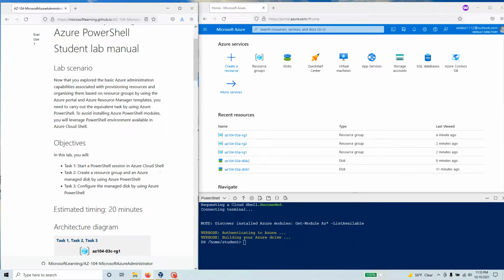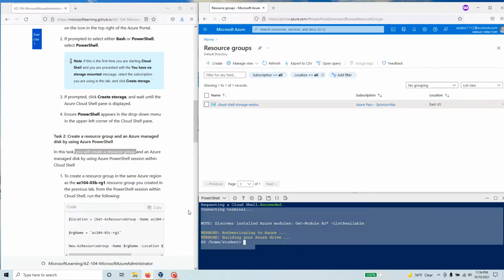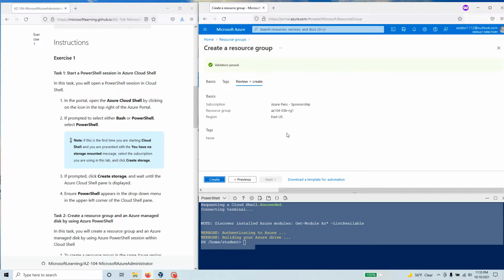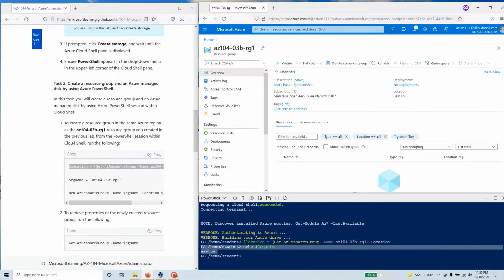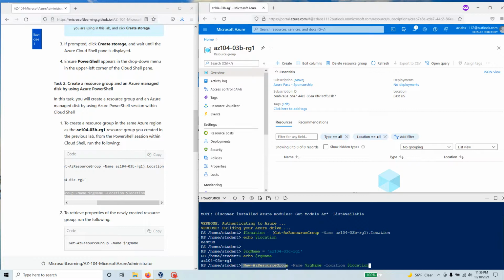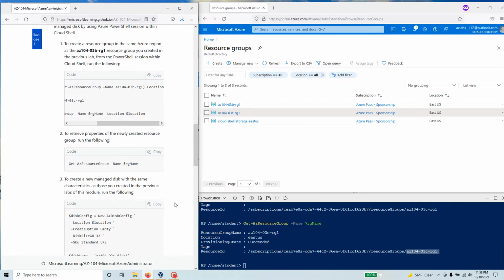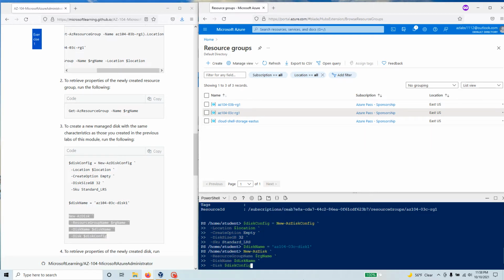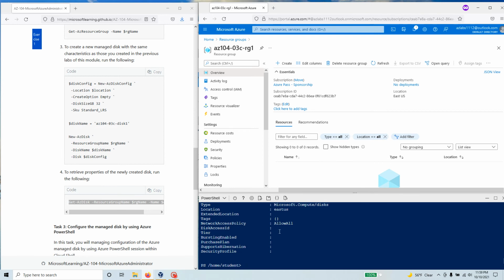AZ 104 M3 Manage Azure resources via Azure PowerShell Task 2 Create a resource group & managed disk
AZ 104 M3 Manage Azure resources by Using Azure PowerShell Task 2 Create a resource group and

Task 1: Start a PowerShell session in Azure Cloud Shell
Task 2: Create a resource group and an Azure managed disk by using Azure PowerShell (completed here)
Task 3: Configure the managed disk by using Azure PowerShell